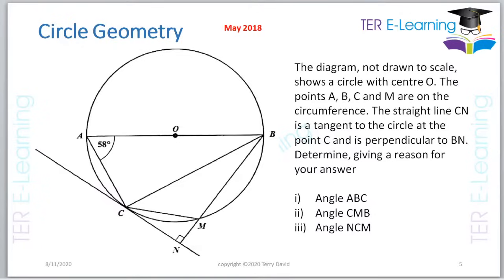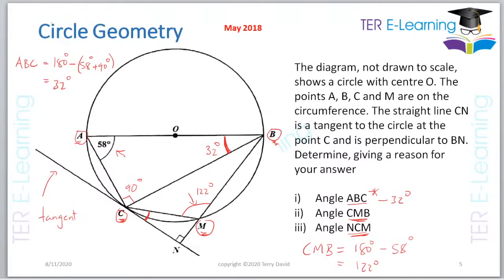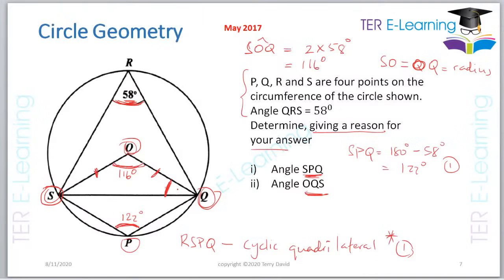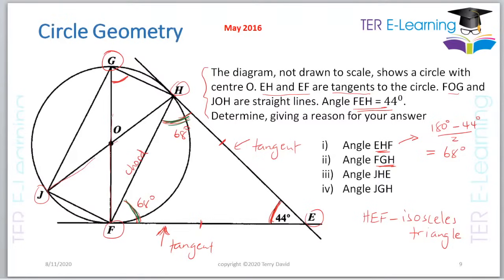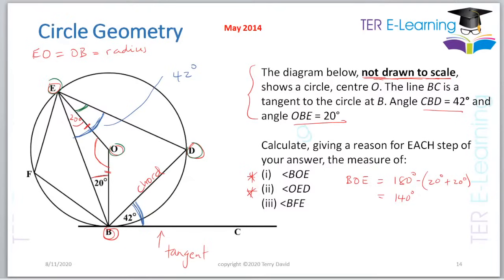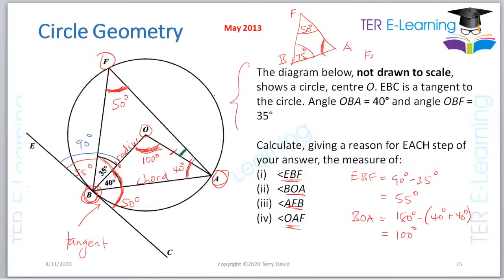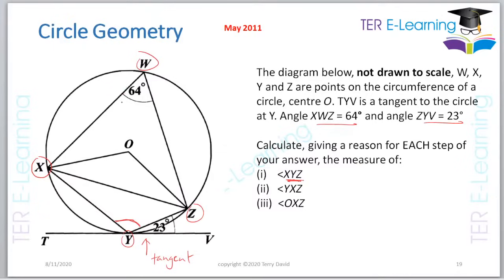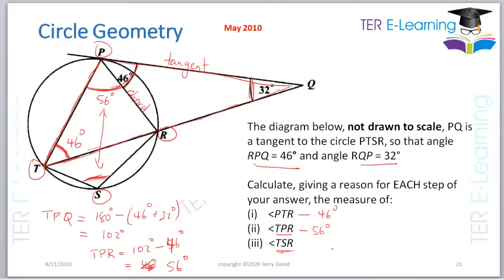CSEC Maths - Circle Geometry Past Papers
In this video I go through some past papers on Circle Geometry with my online CSEC Maths Class.

Online CSEC Maths, Chemistry, Physics Lessons